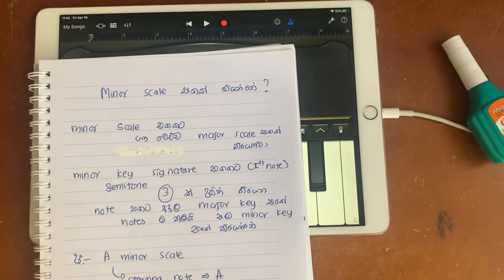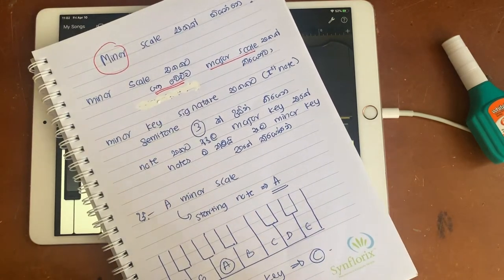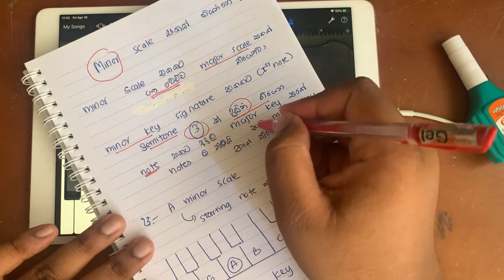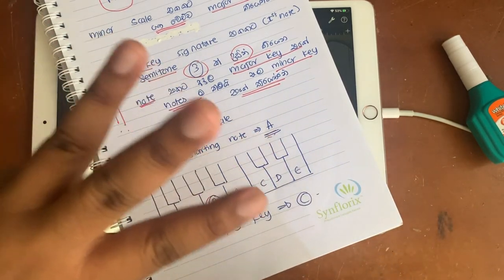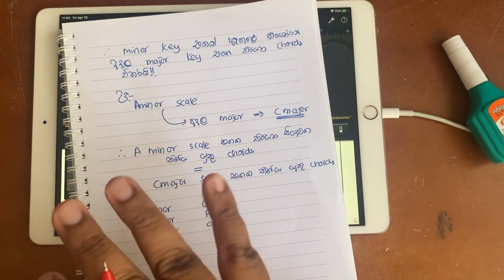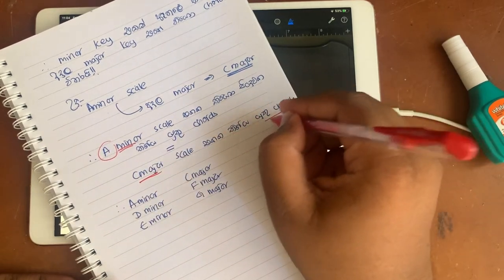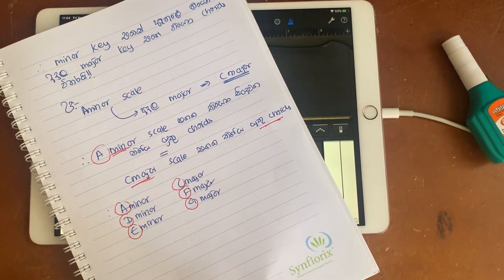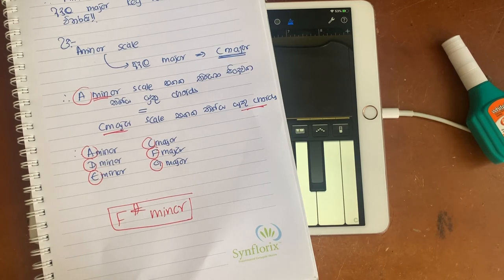11. Minor Scale එකක Chords? | සරල සංගීත පාඩම - 11 කොටස